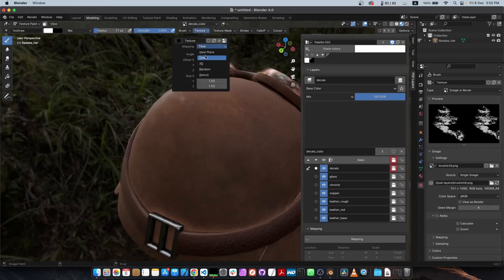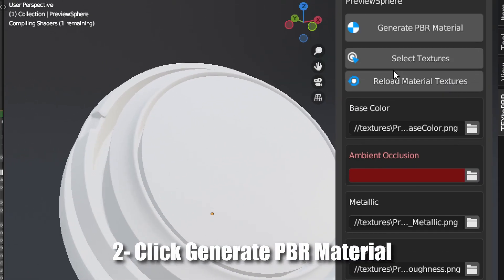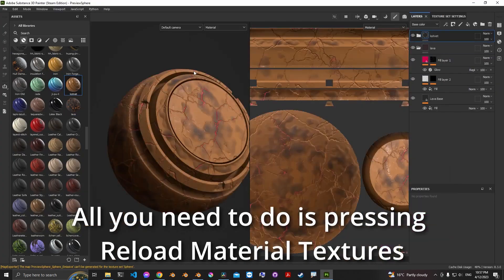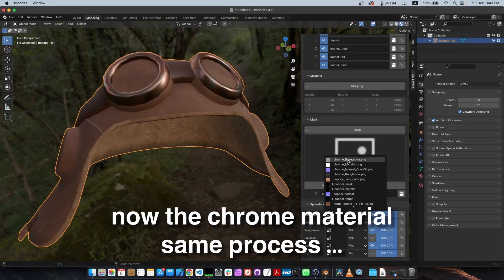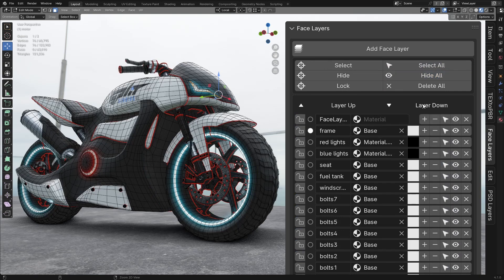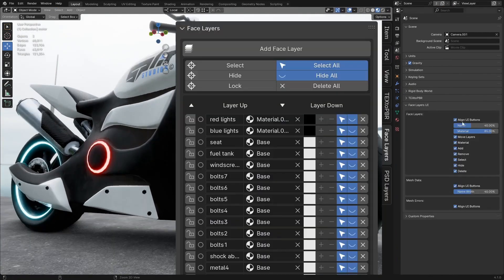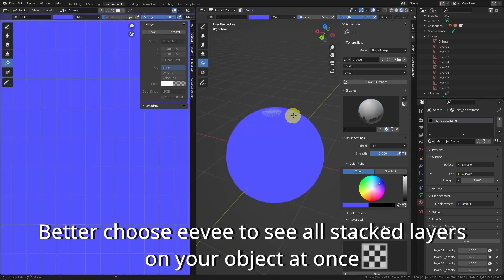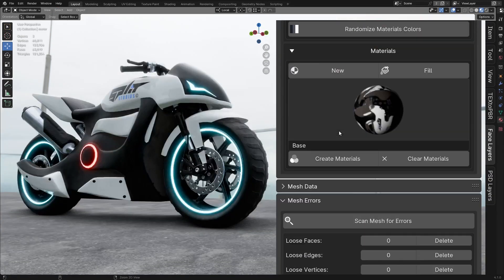Free Blender Addons You Probably Need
TEXtoPBR

Productivity►:
Clean Panels